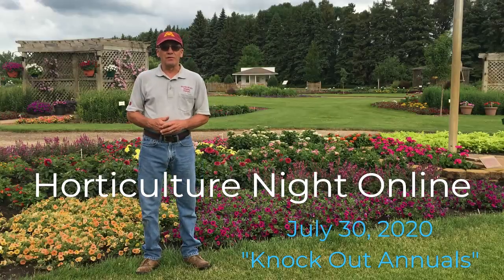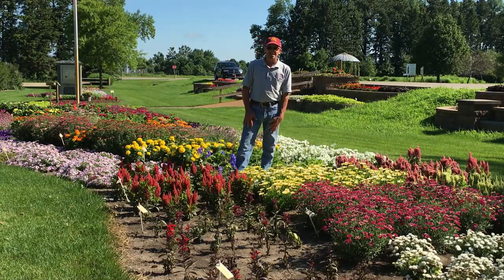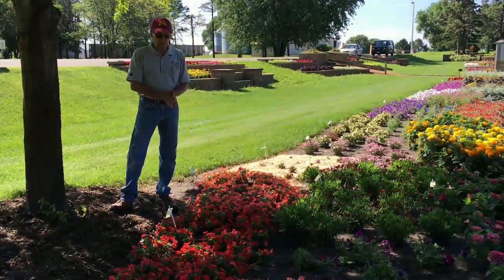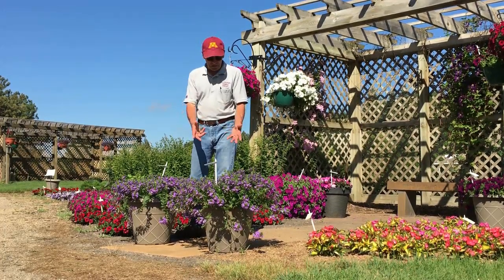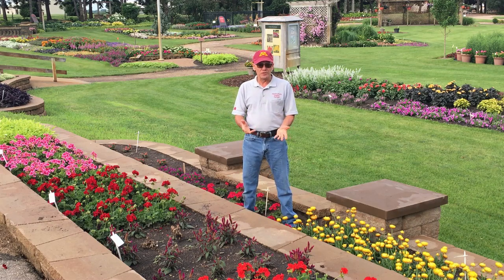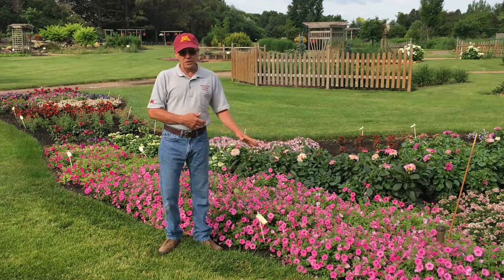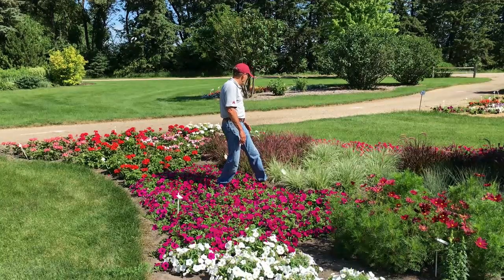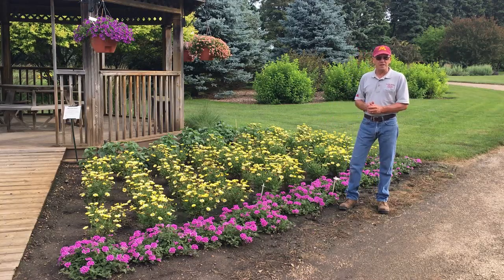Knockout Annual Flower Tour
Follow along with Steve Poppe, Horticulture Scientist, as he takes you through the U of MN Horticulture Display Garden at the West Central Research and Outreach Center as part of Horticulture Night Online 2020. He'll point out several of the knockout annual flower varieties that are growing in the Garden in 2020.